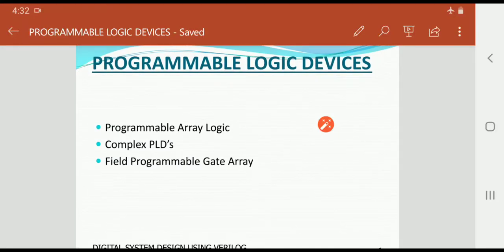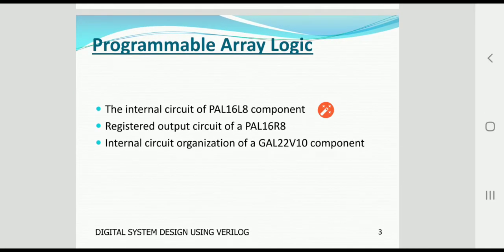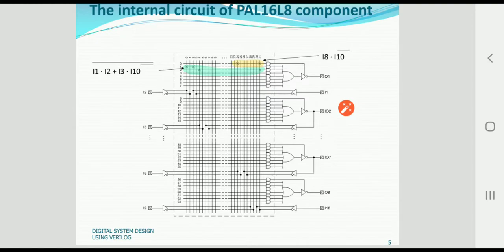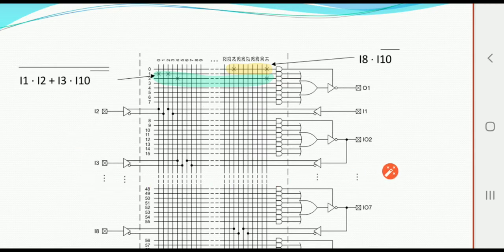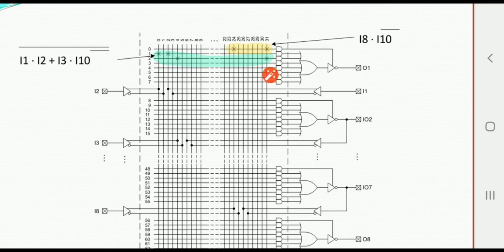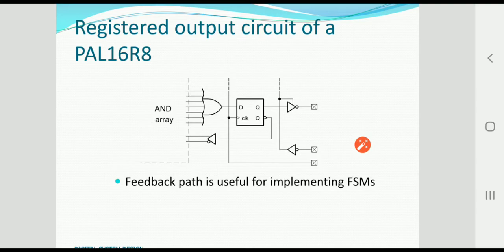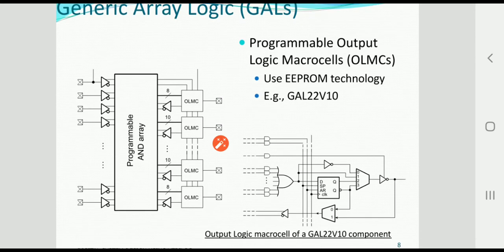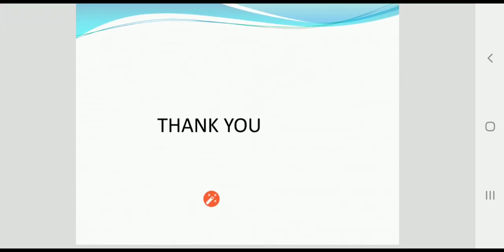EC_6TH SEM_DSDV_MODULE 3_PLD'S